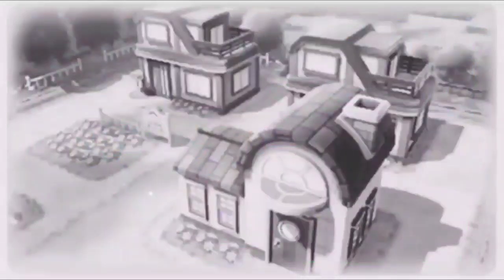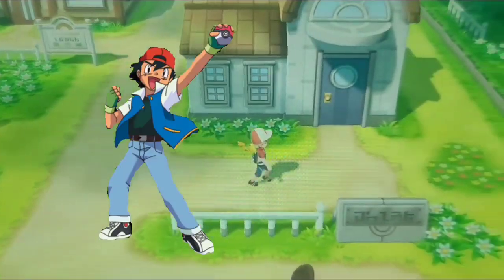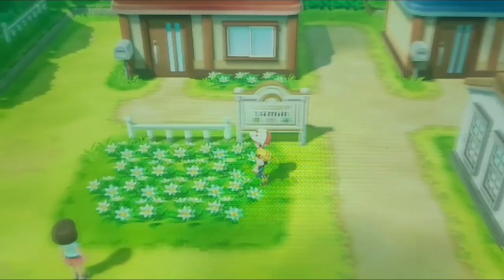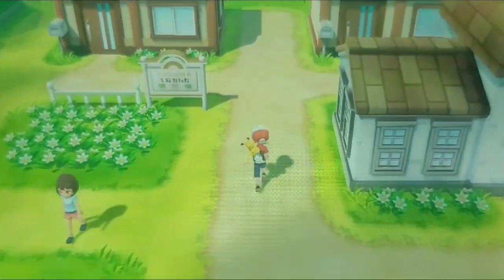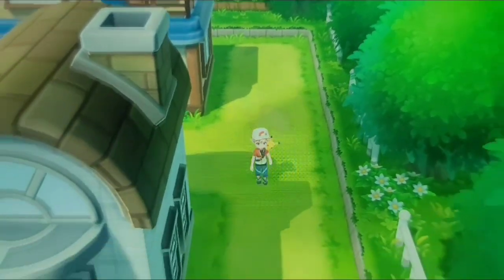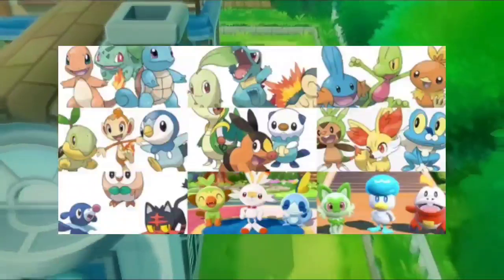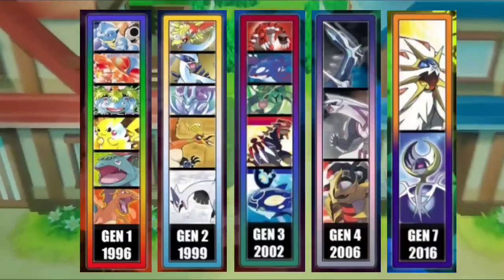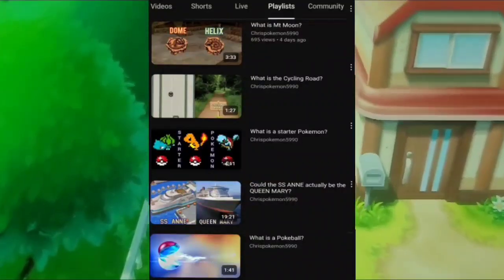What is Pallet Town?